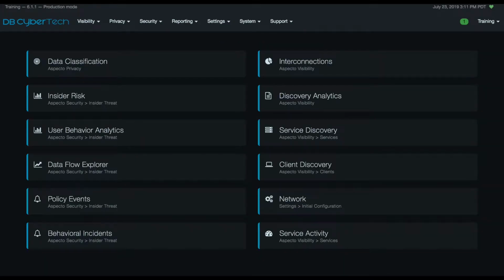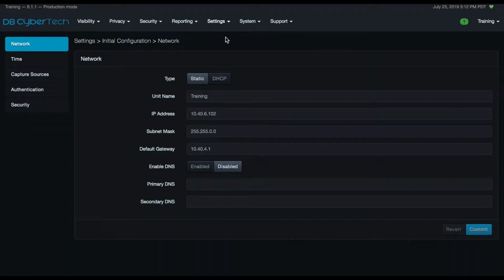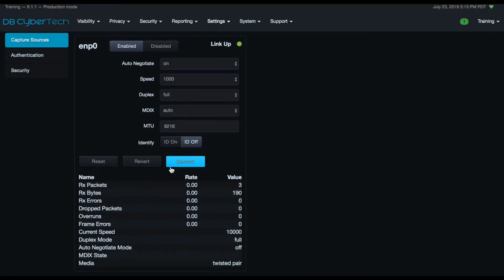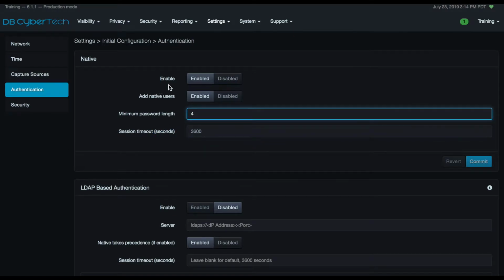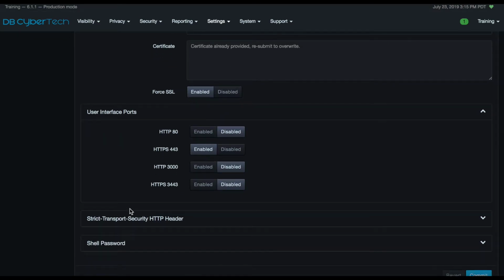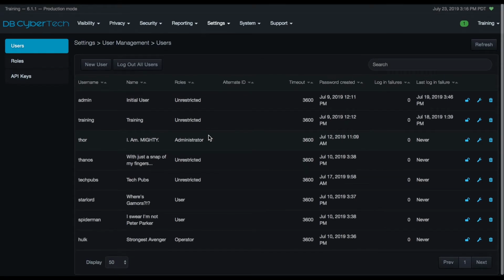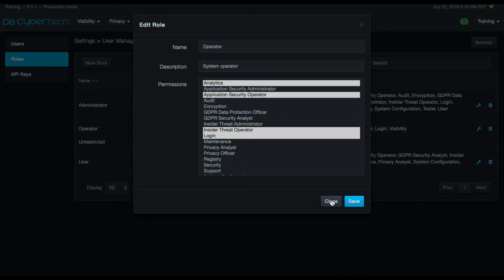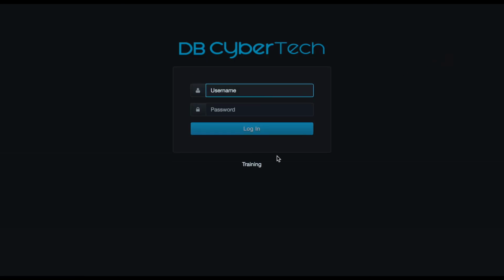DB CyberTech System Configuration - HandsOn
Hands on presentation of how to configure the DB CyberTech system